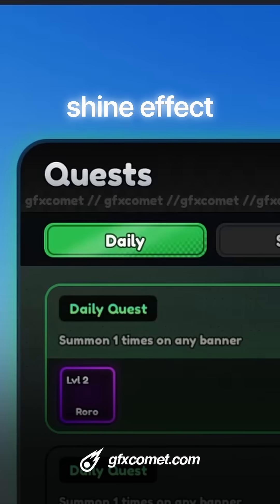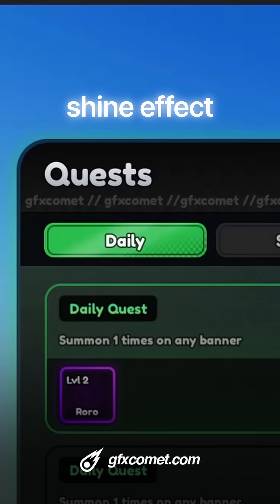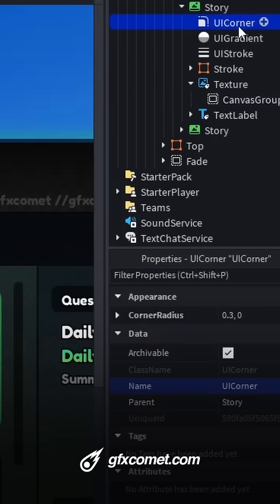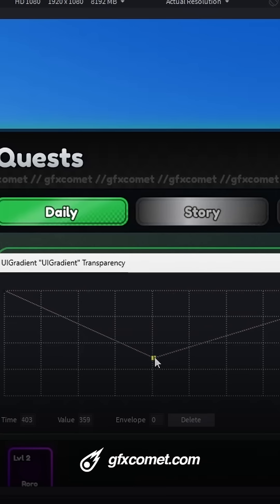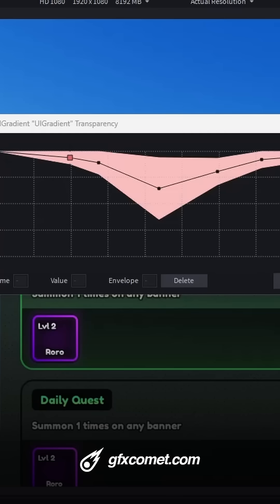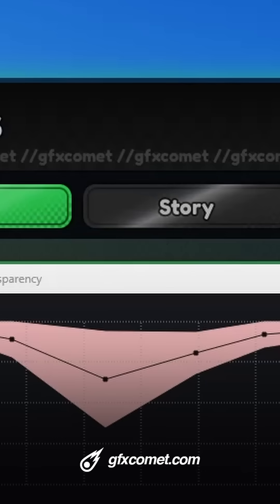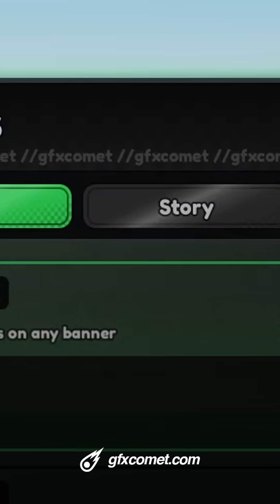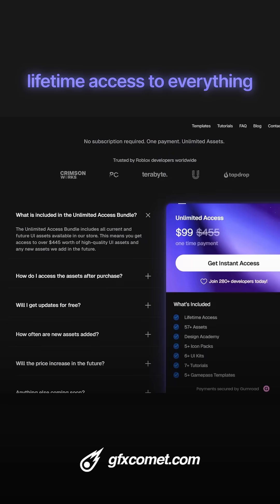how to add a ui shine effect in roblox studio.. (tutorial)